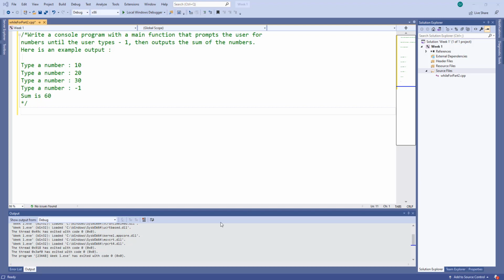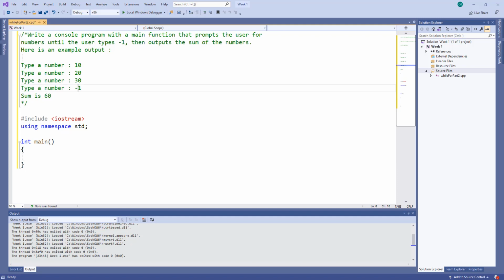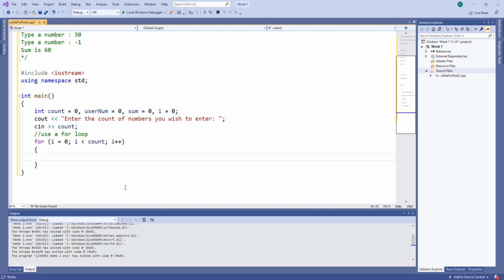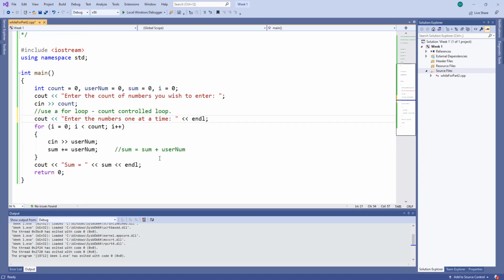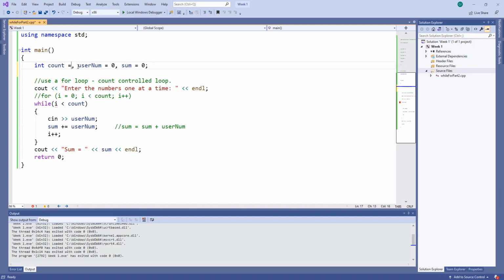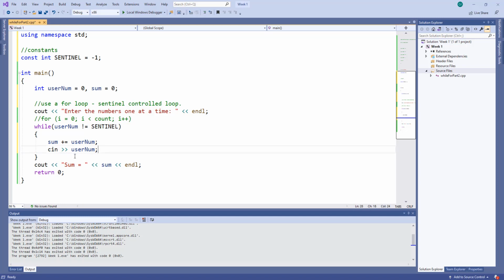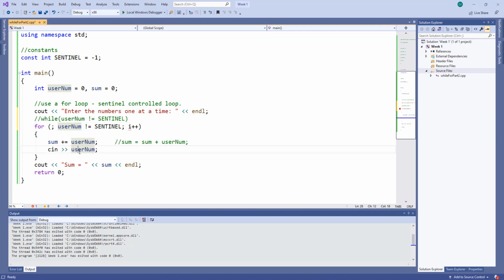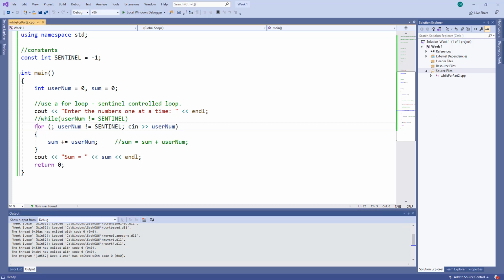While and For Loops Part 2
How to write while loops and for loops and how to convert one to the other.